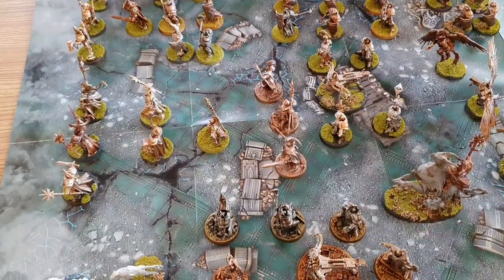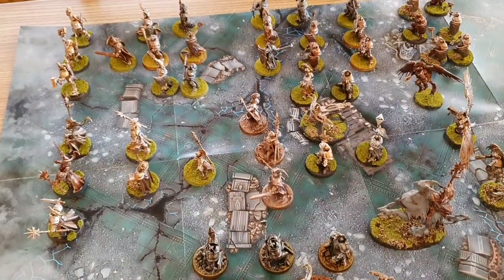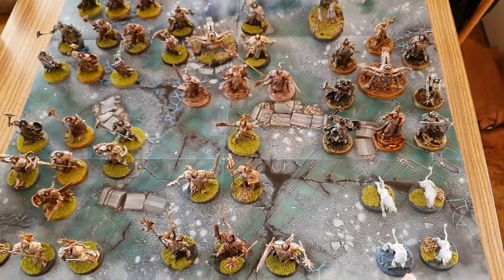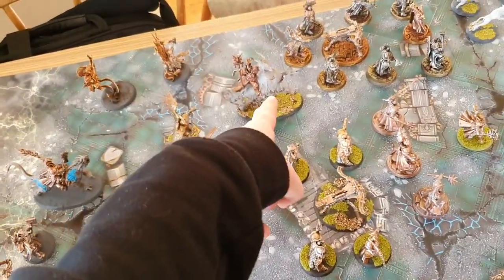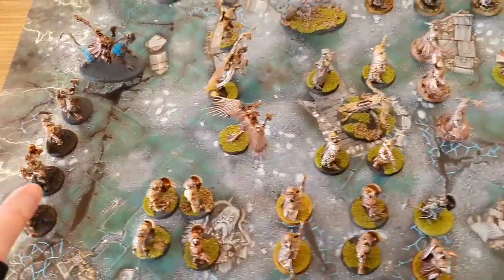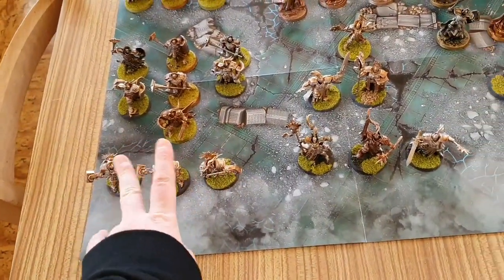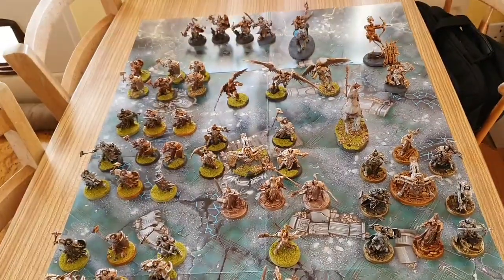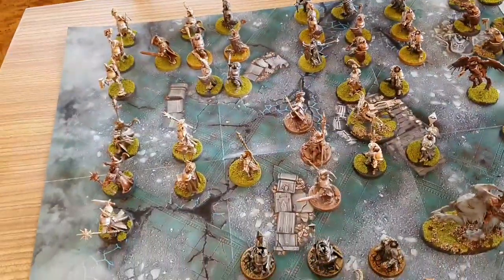Warhammer Age of Sigmar Mortal Realms Stormcast Eternal Army So Far